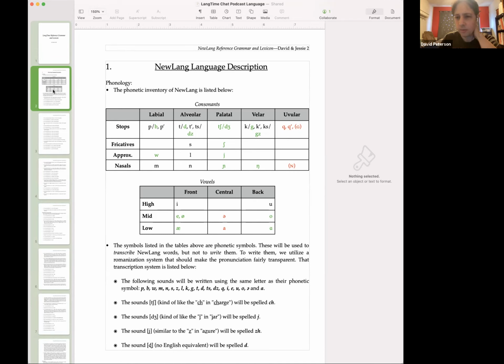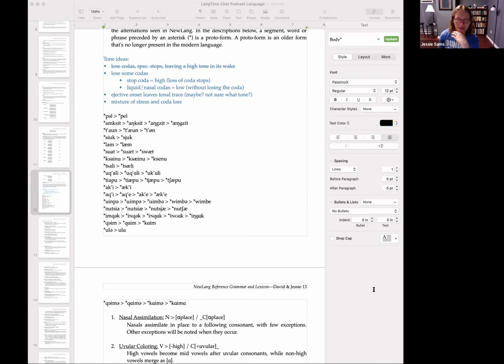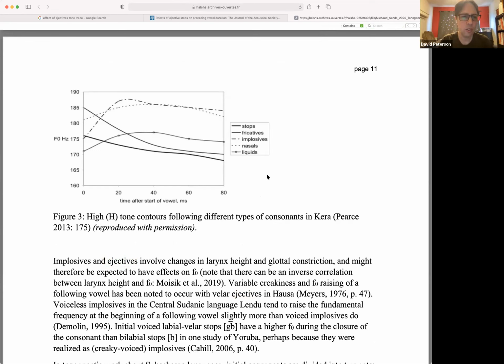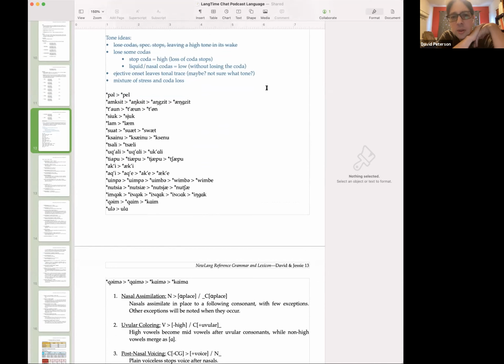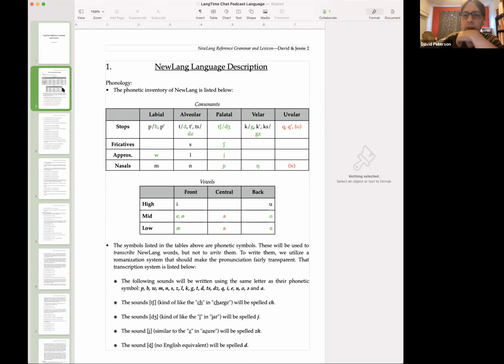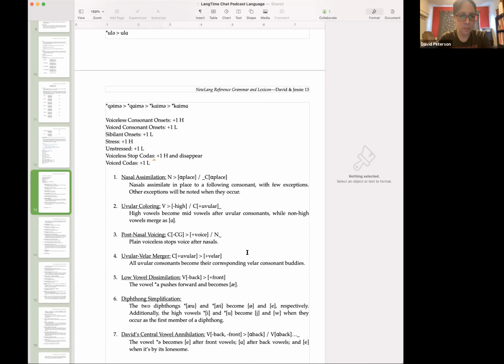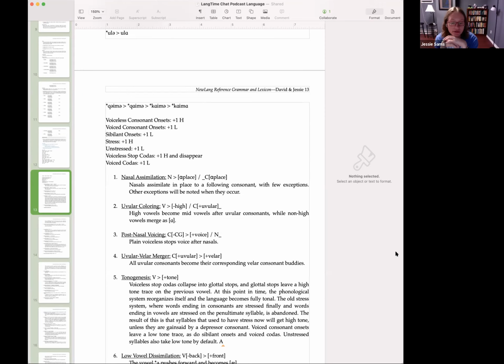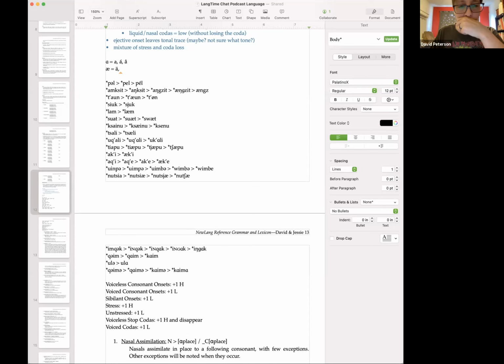LangTime Chat, Episode 16: Tonogenesis Language Sketch, Part III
We finally make it to tone in our language sketch and incorporate sound changes to introduce tone!

This link provides descriptions and links to all LangTime Chat episodes and any downloadable PDFs associated with each episode